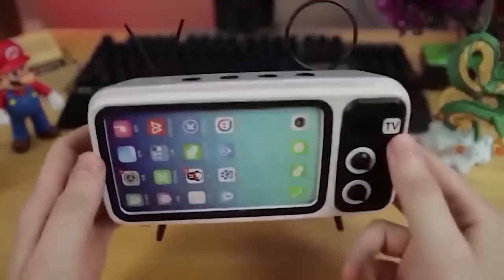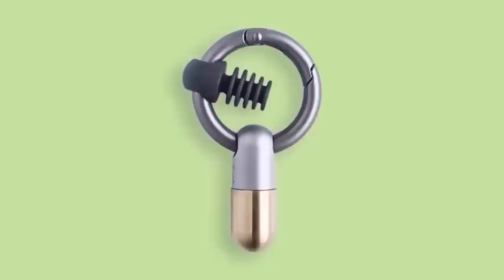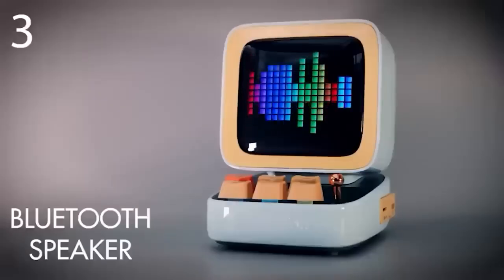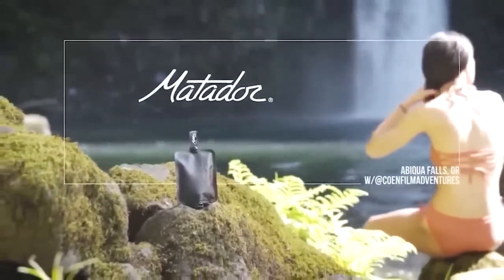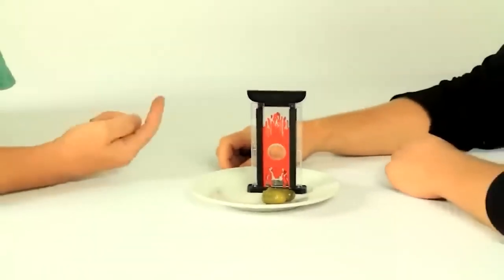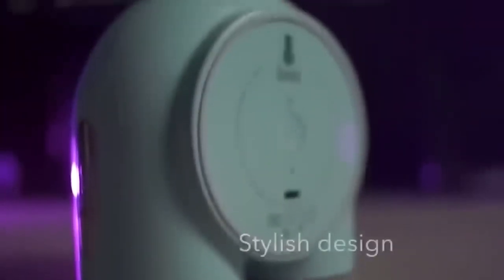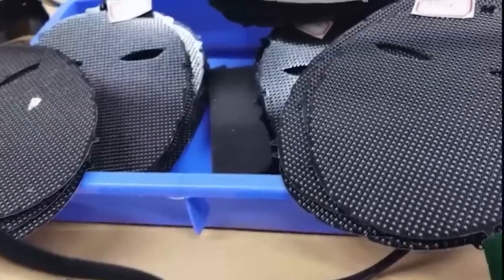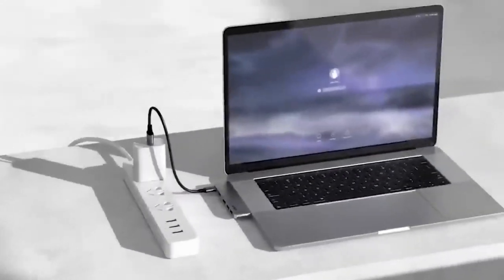10 PRODUCTS FROM ALIEXPRESS. THE CHINESE SURPRISE